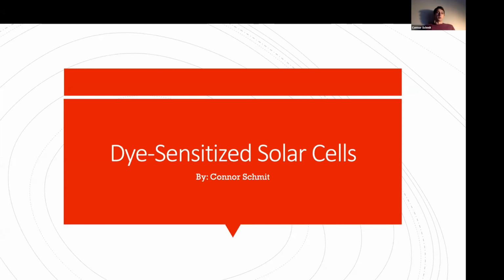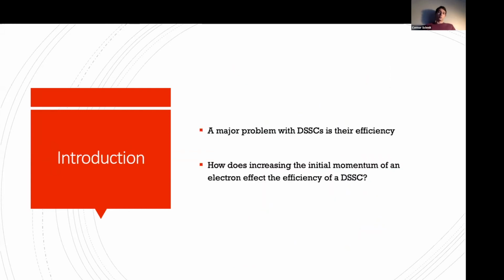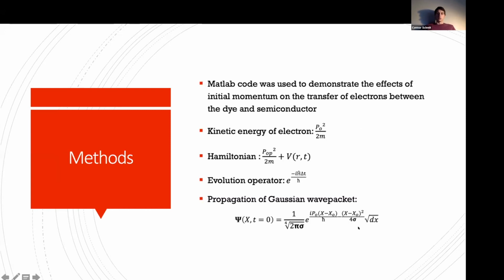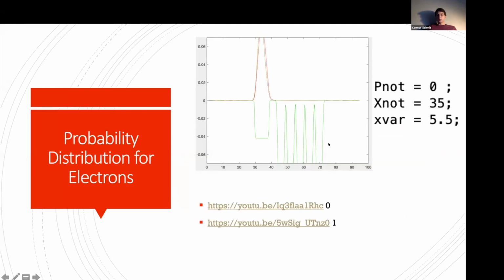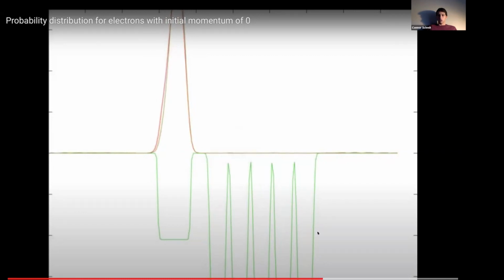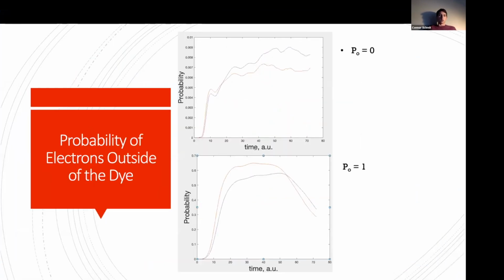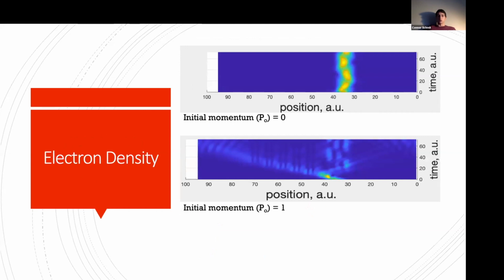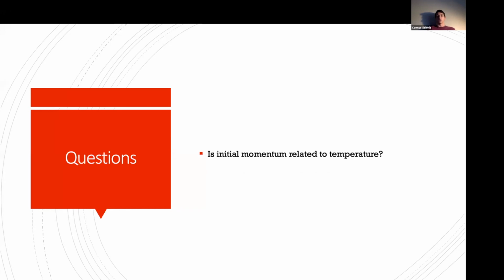CHEM364 2020 L44 E5T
EPISODE #5. Connor Schmit: TALK:
 'Dye-Sensitized Solar Cells'